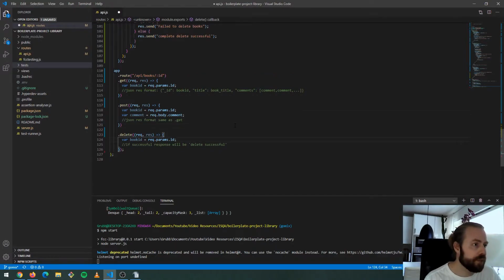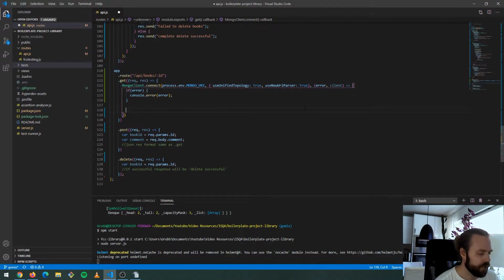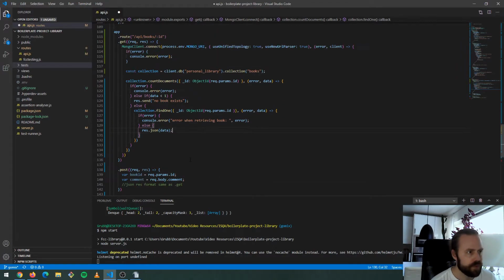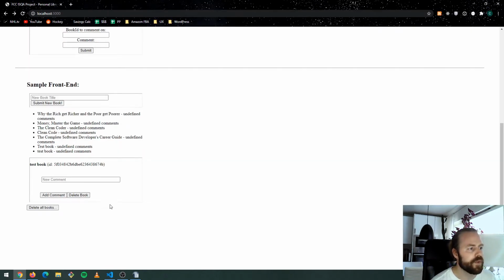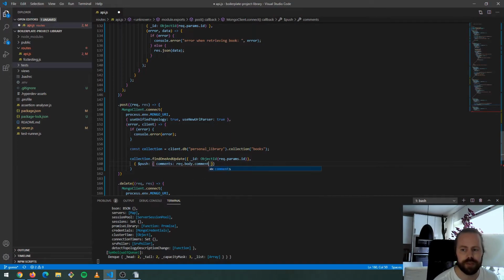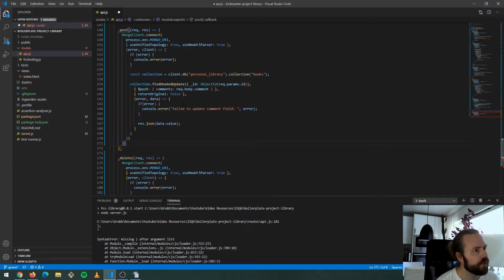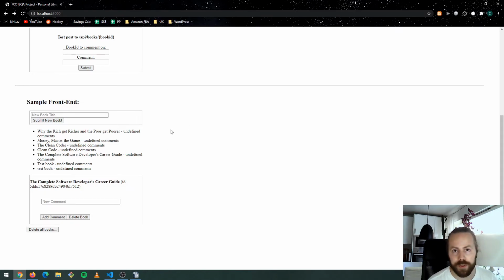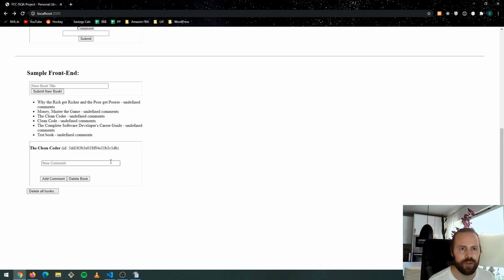Personal Library, part 3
In this video we'll be looking at the third project in the sixth section of FreeCodeCamp, "Information Security and Quality Assurance". We'll be building a Personal Library, utilizing full CRUD functionality... in a way, because we won't have an actual UPDATE call in the API. We'll also add a comment section for each book, with pretty much the same functionality as the books.
The video is split into four parts:
Part 1 - Introduction and setting up project
Part 2 - "CRUD" for the adding, getting and deleting books
Part 3 - "CRUD" for the adding, getting and deleting comments
Part 4 - Adding functional tests to the project